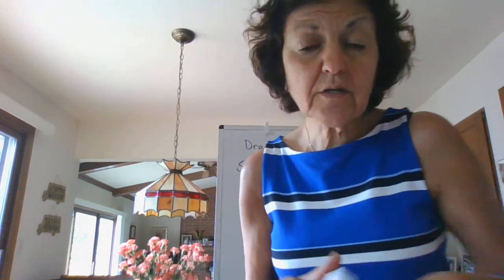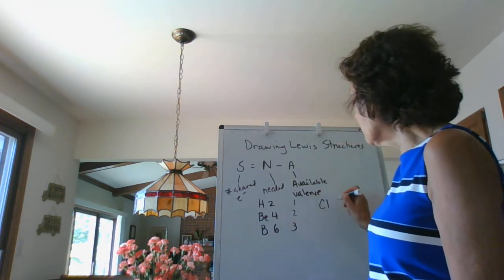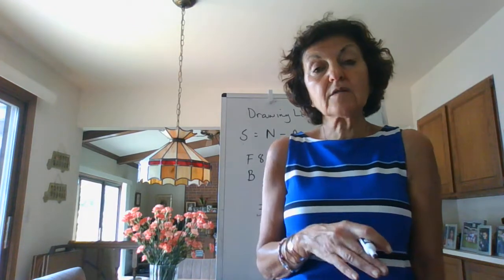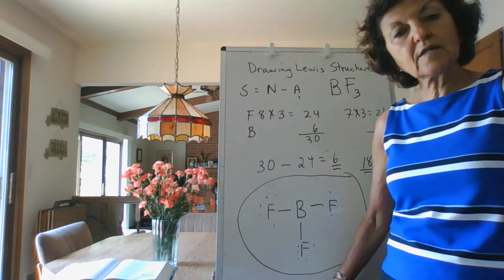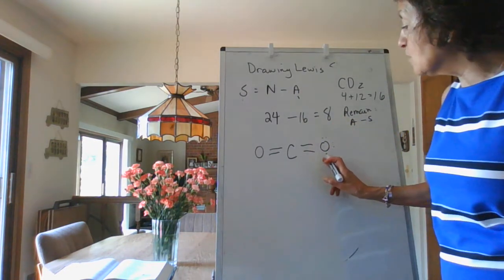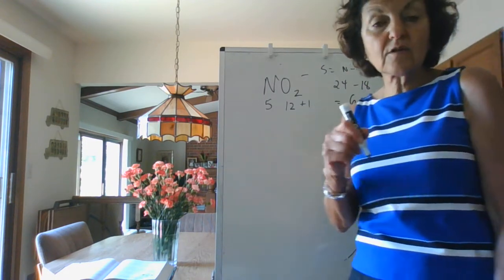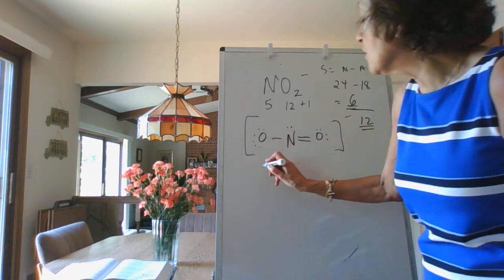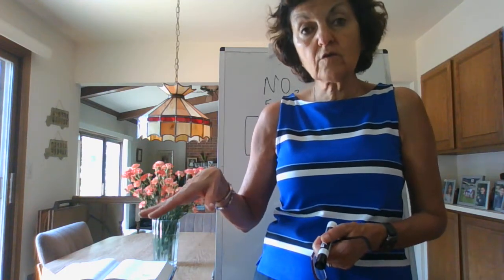Ionic and Covalent Bonding Lec 4